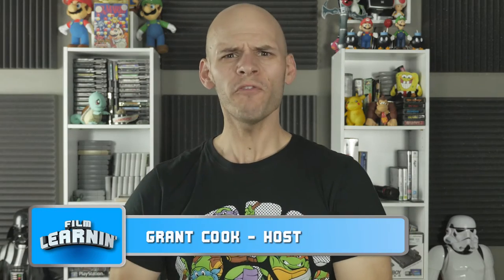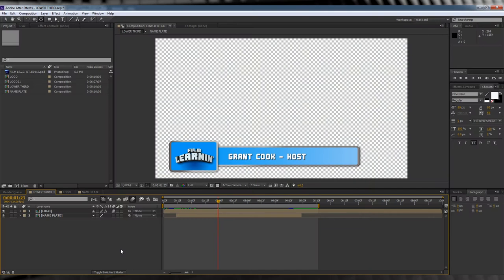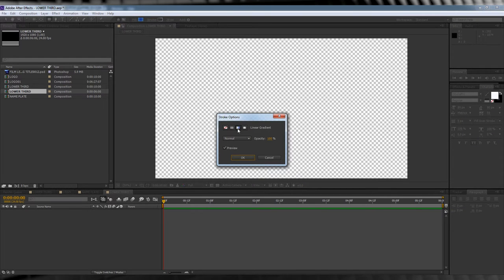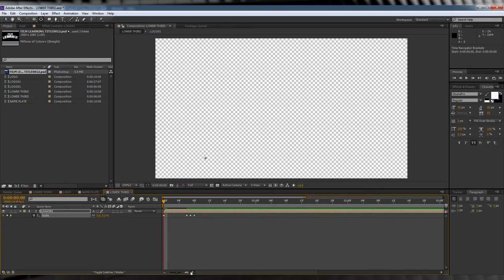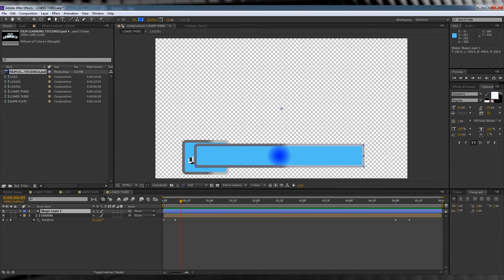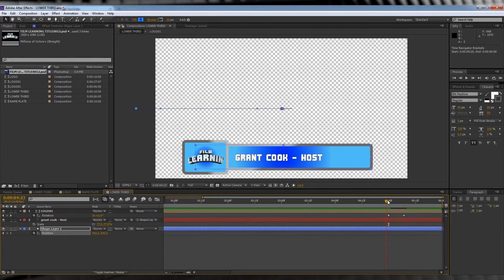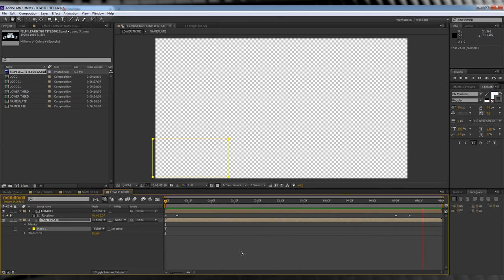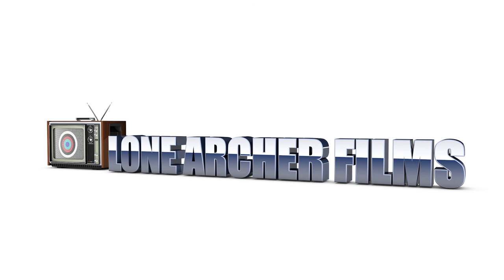Film Learnin: Animated Lower Third Tutorial!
Today we show you how to make your own Animated Lower Third! Its super easy!

20% Annual subscriptions code: MAHGAWD_ANN